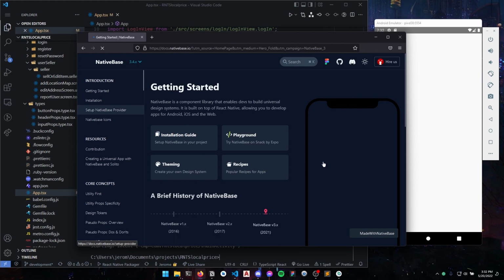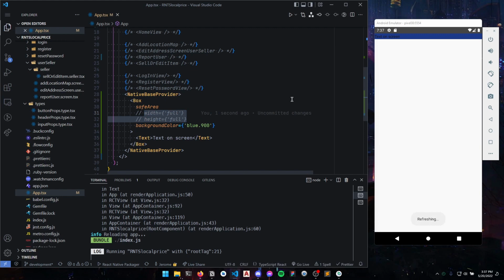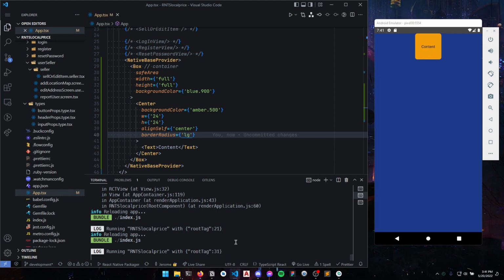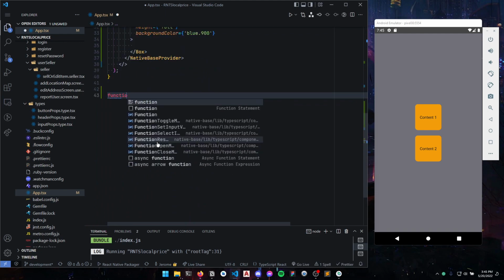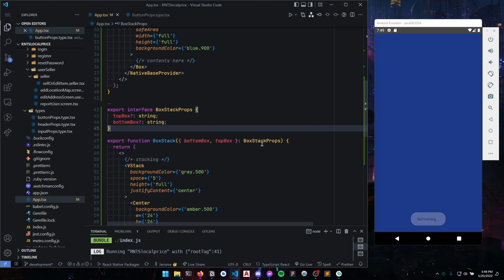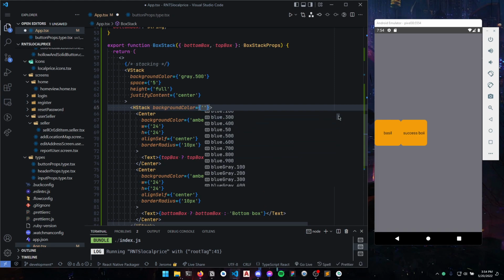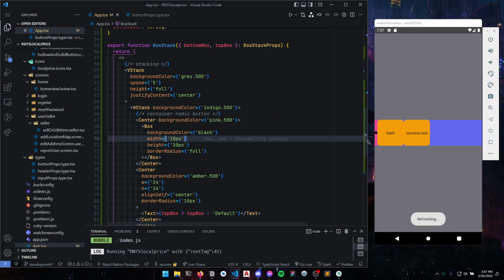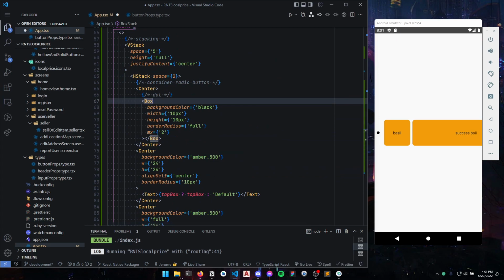How to use Native Base and make custom components reusable in React Native Typescript